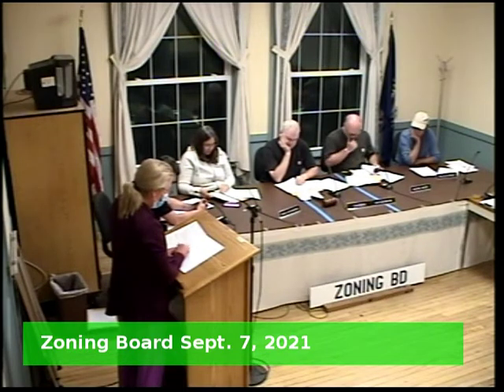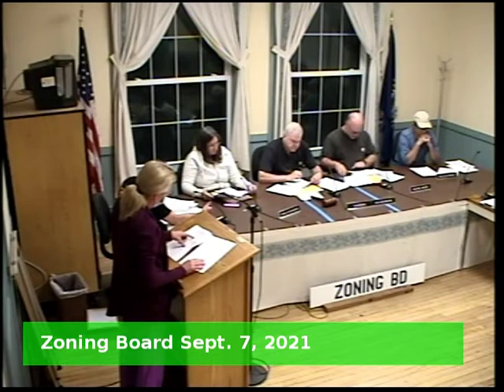Sept. 7 2021 Zoning Bd.